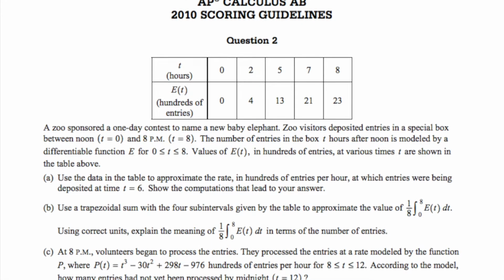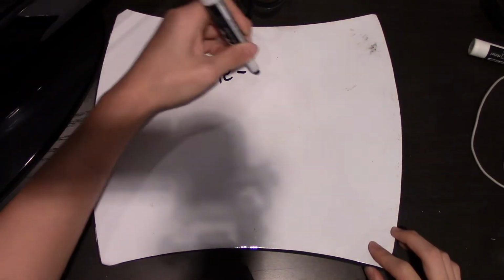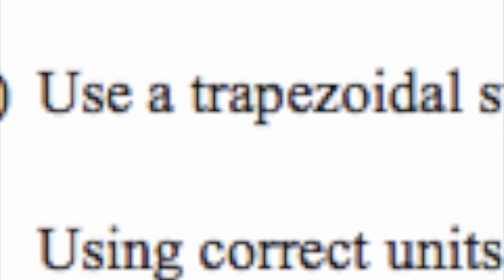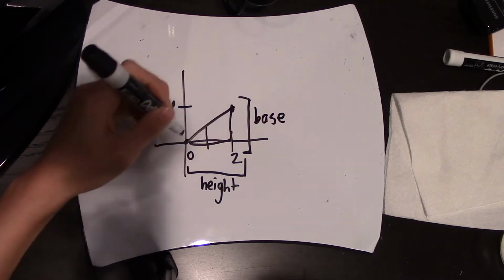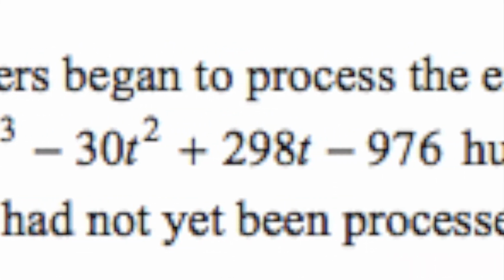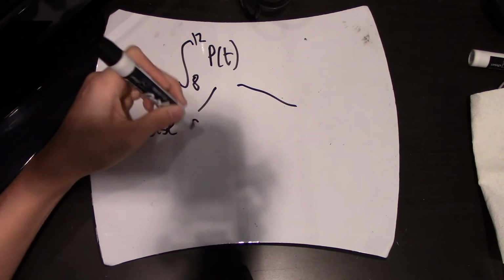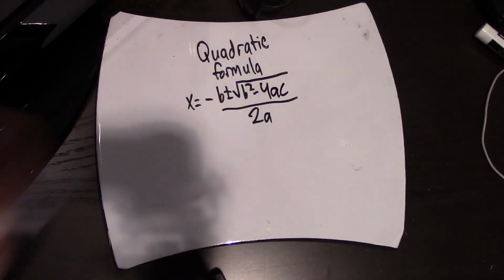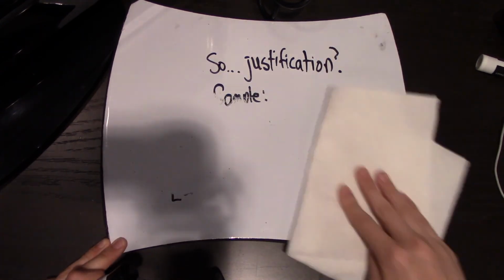AP Calculus AB 2010 FRQ #2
Sorry for some illegible handwriting
to see the exact scoring guidelines and how I explained these problems
Edit: I did make a calculation mistake at 4:42. The integral should actually be equal to 85.5. This is exactly why you should use your calculator on the test to avoid such errors!